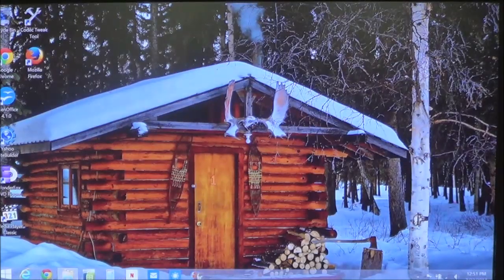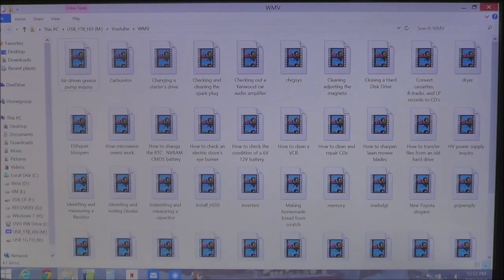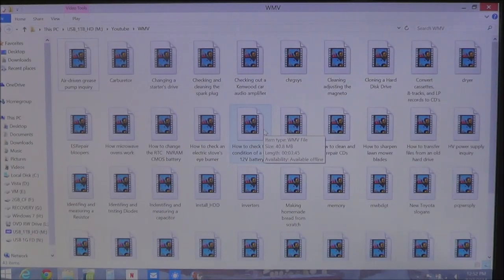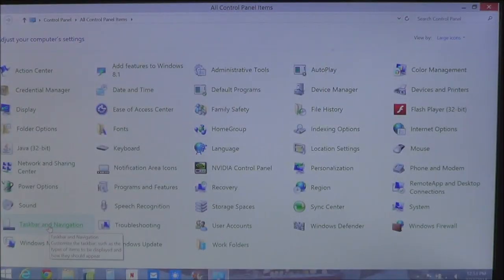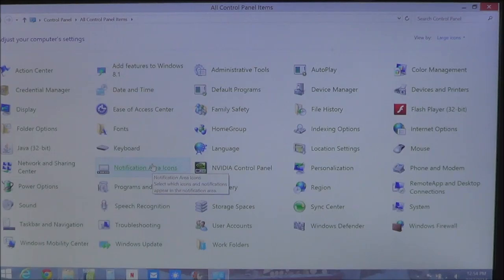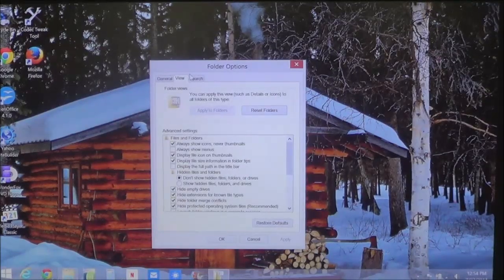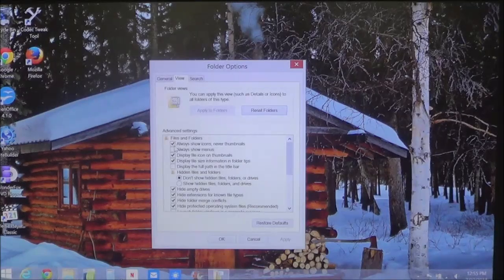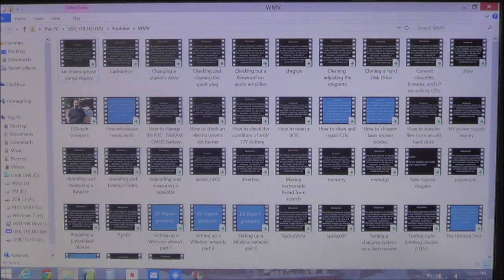How to change icons back to thumbnails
Are your icons no longer showing thumbnails of your pics or videos? No Problem. I'm going to show you how to change the setting from showing icons to thumbnails.